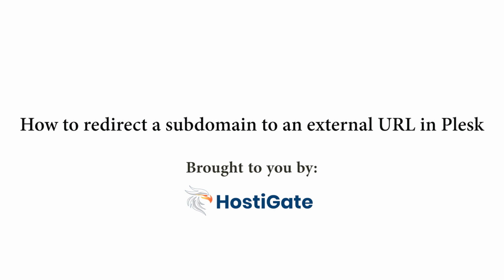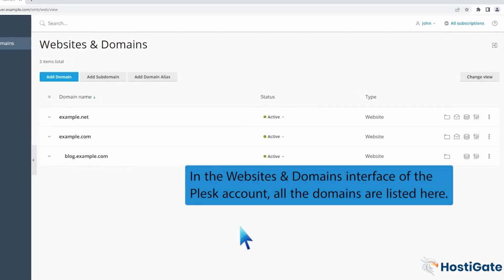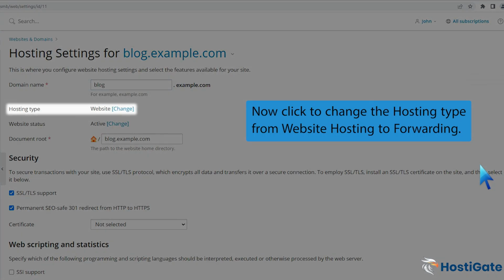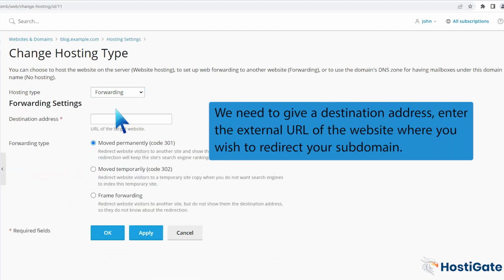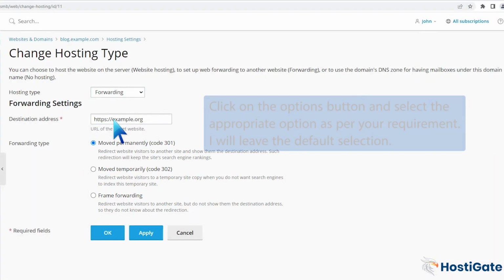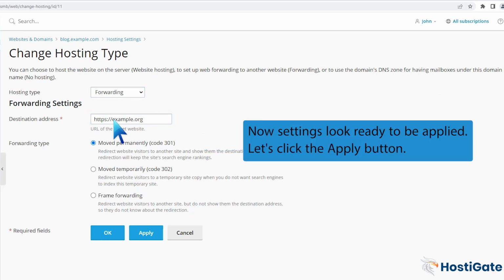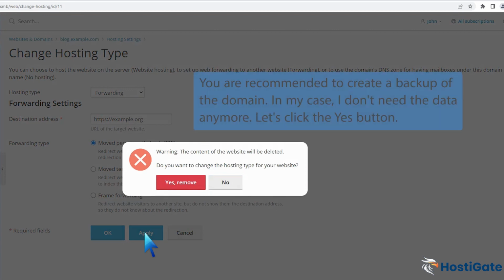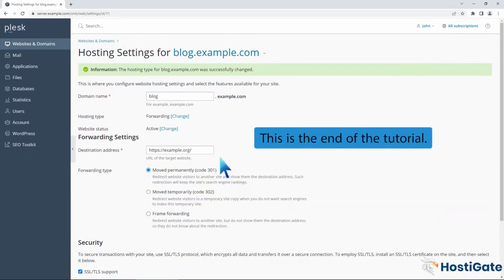How to redirect a subdomain to an external URL in Plesk | Hexraa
Enhance your website's navigation and user experience by learning how to redirect a subdomain to an external URL in Plesk with this detailed tutorial from Hexraa. Redirecting a subdomain allows you to seamlessly direct visitors to another website or page. In this step-by-step guide, Hexraa demonstrates the straightforward process of setting up subdomain redirection within the Plesk control panel. Whether you're a beginner or an experienced user, our tutorial provides clear instructions to help you configure subdomain redirects efficiently. Improve your website's functionality and flexibility with Hexraa's expert guidance. Watch now and redirect subdomains in Plesk like a pro!